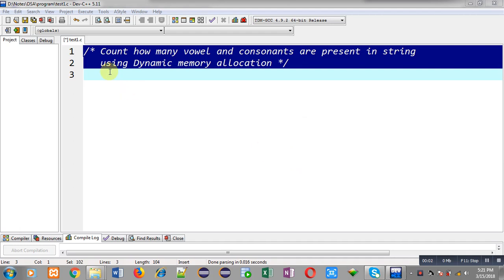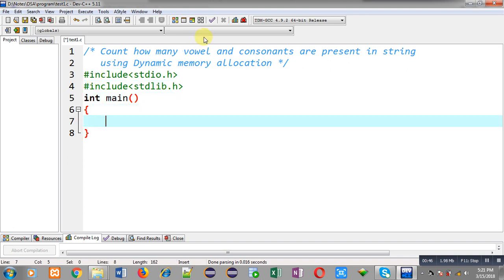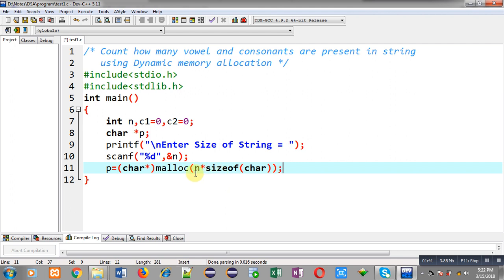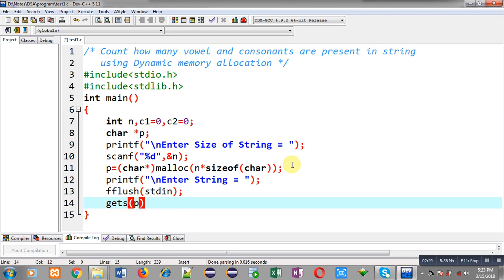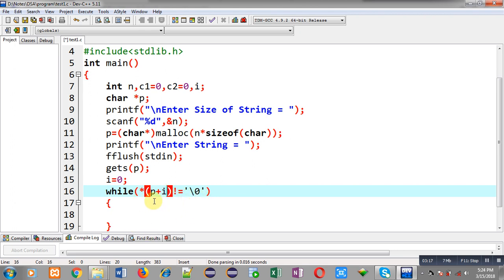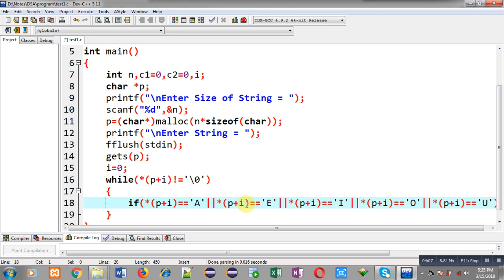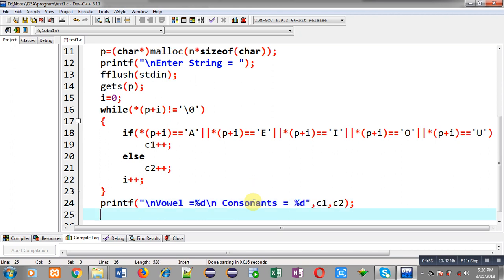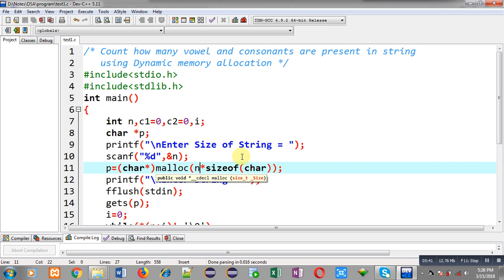Count vowel and consonants in string using dynamic memory allocation in c programming